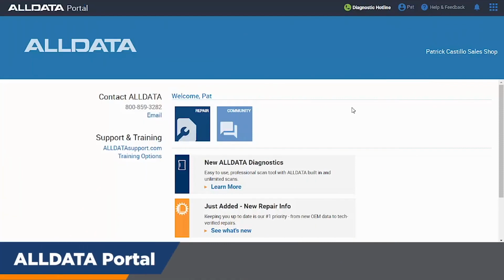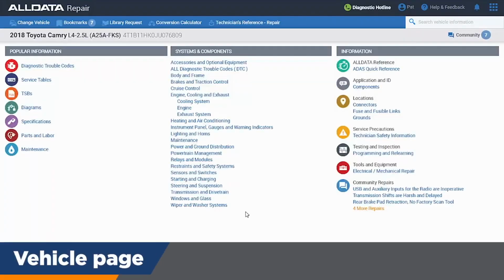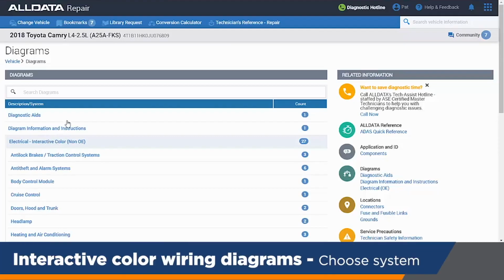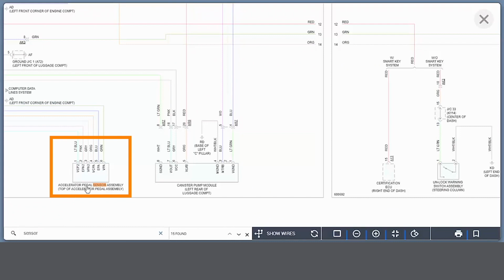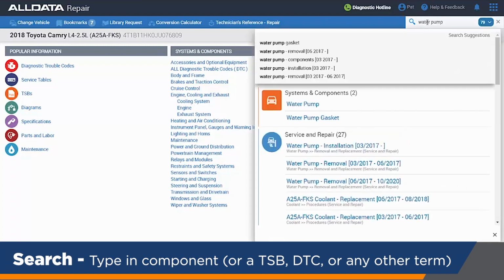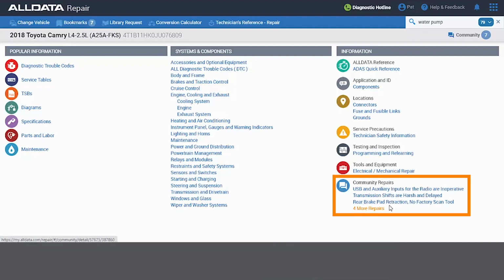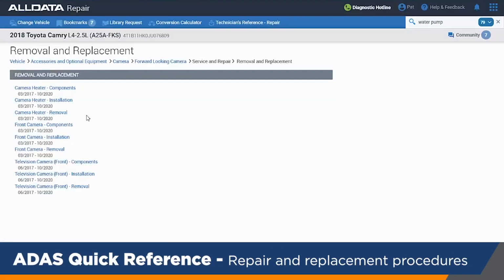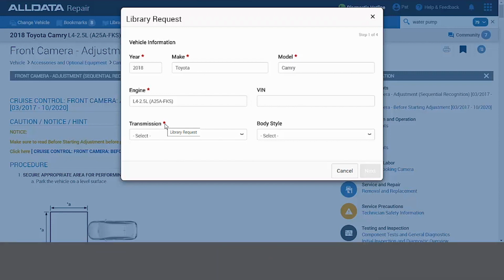ALLDATA Repair Demonstration#training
Discover what ALLDATA Repair has to offer in this quick nine-minute demonstration. Learn how to access difficult-to-find OEM Data with ALLDATA Library as well as utilize ALLDATA Community’s 100,000+ verified/suggest repairs. We’ll also show you how to access popular information such as TSBs, DTCs, and Service Tables – including interactive color wiring diagrams.
Plus, learn more about our latest feature: ADAS Quick Reference. Link directly to ADAS systems, components, and locations with basic calibration information, required tools, and servicing prerequisites, straight from the OEMs.